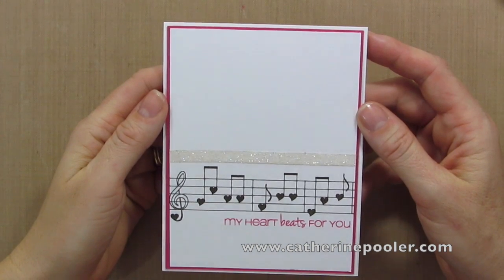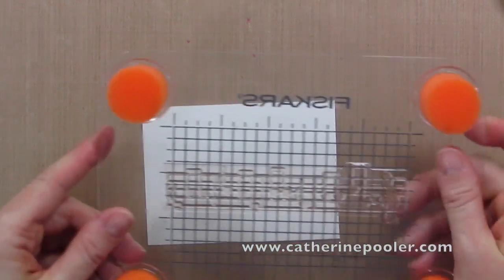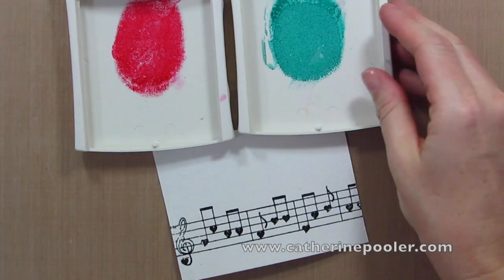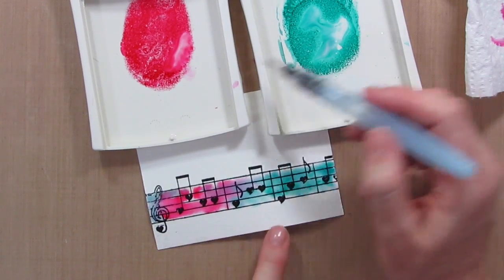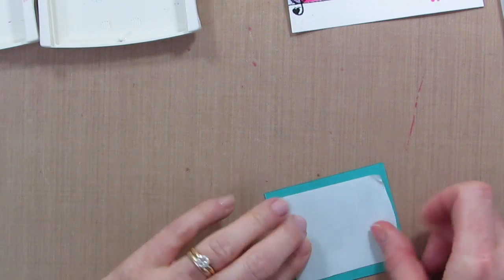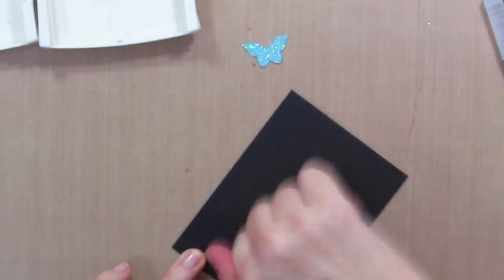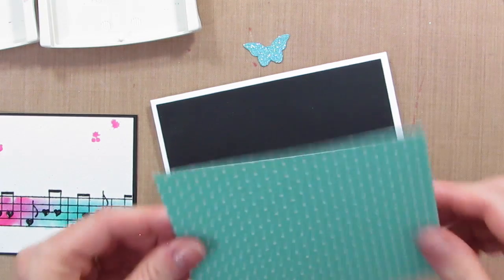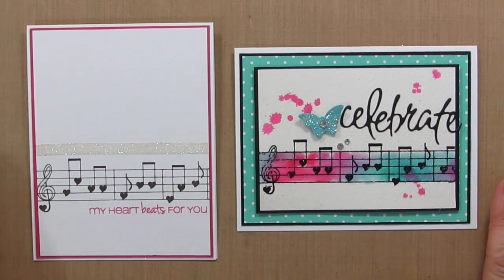Basic and Beyond with CAS-ual Fridays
This video video tutorial will show you how to take a very Basic card design and use the same stamps and elements to go Beyond. View all the details in this blog post